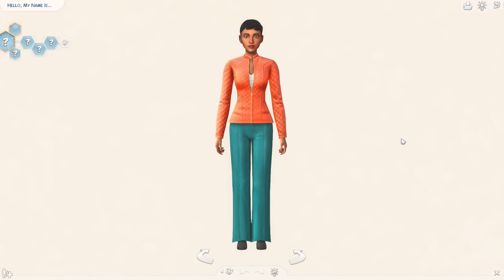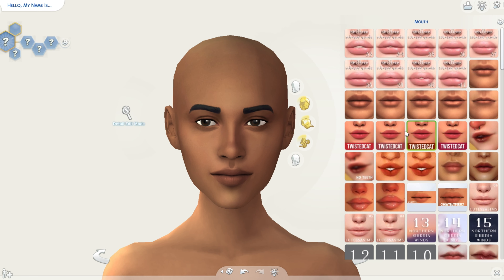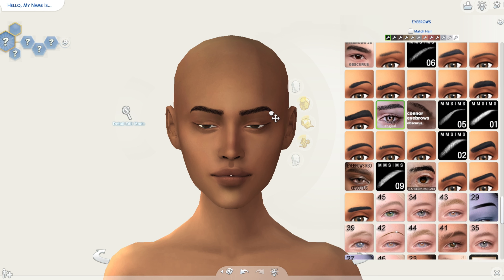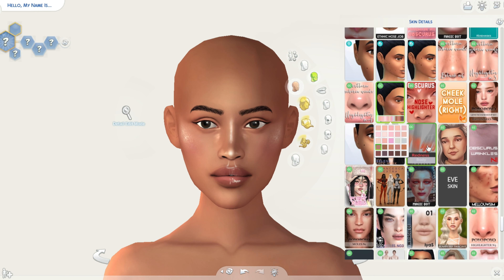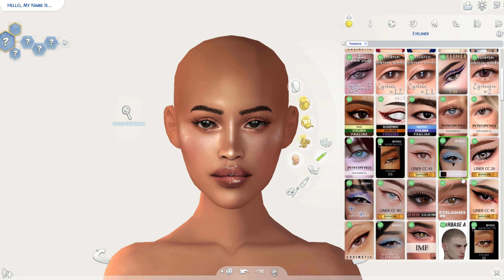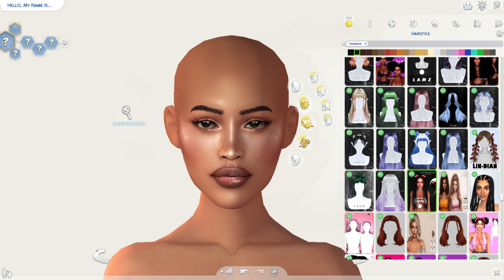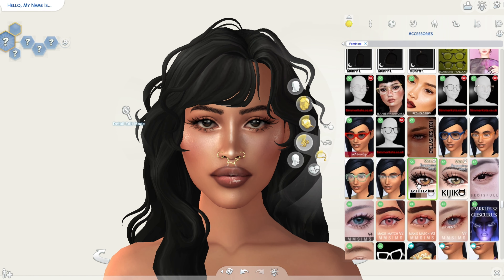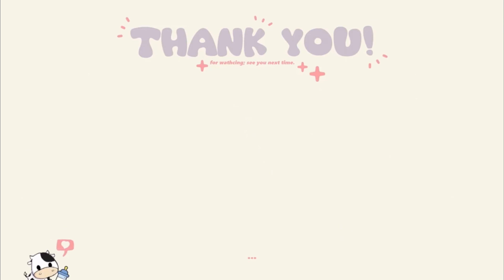how I create sims ┊the sims 4 + CC LIST & sim download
I'm back with a new video, this time showing you all how I make my sims! ♥

 cc list:
→ skin details:

thesims | thesims4 | thesims4cc | simscc | ts4cc | thesims4customcontent | ts4 | sims4